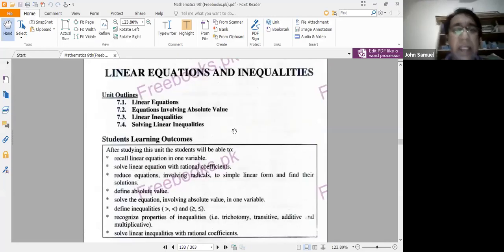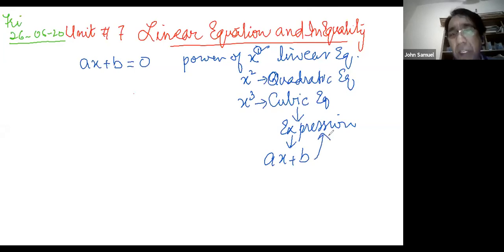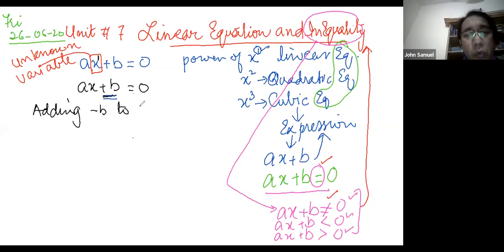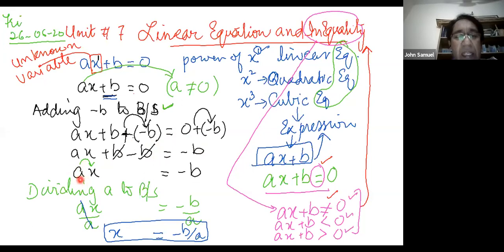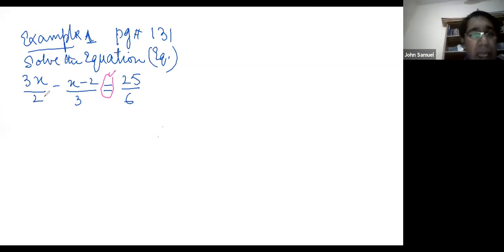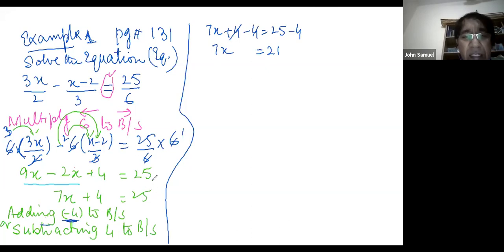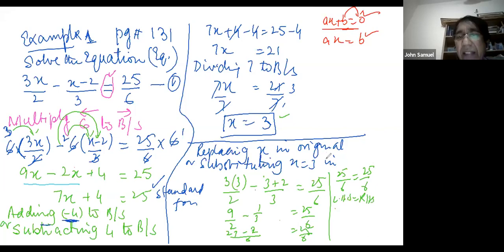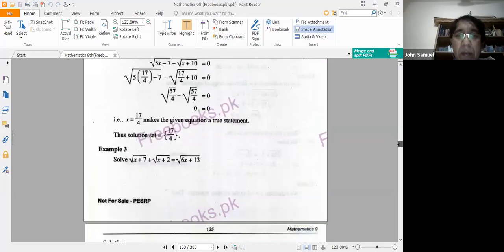26-06-20 Class 9 Math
Subj  : Mathematics
 Class: 9 th ( BISE, LHR)
 Unit  : 7 LINEAR EQUATIONS AND INEQUALITIES
 Topic   : 7.1 Linear Equation
 Description : Introduction (detailed), definition, solution of Example No. 1

Ex 7.1 Q. No. 1 all parts